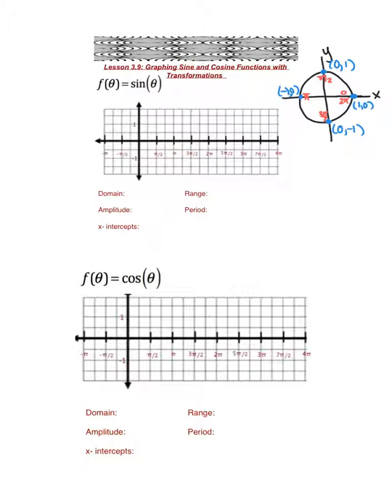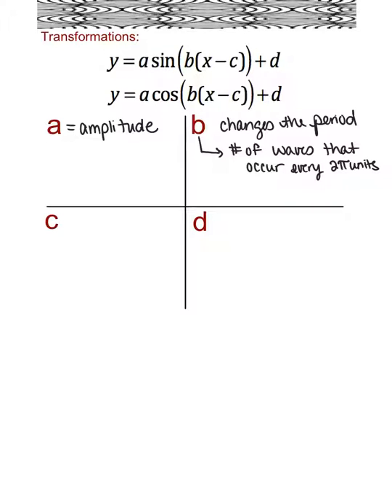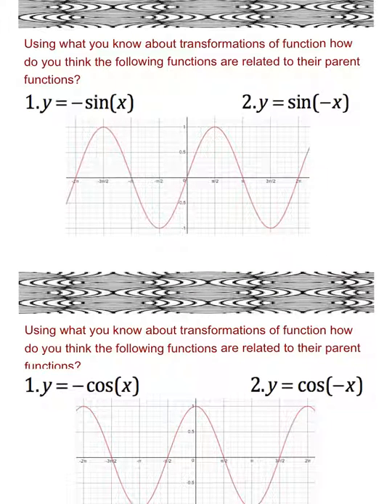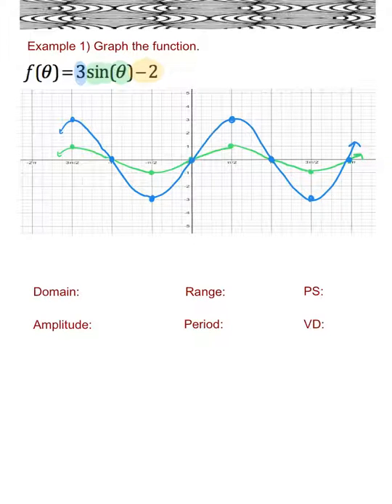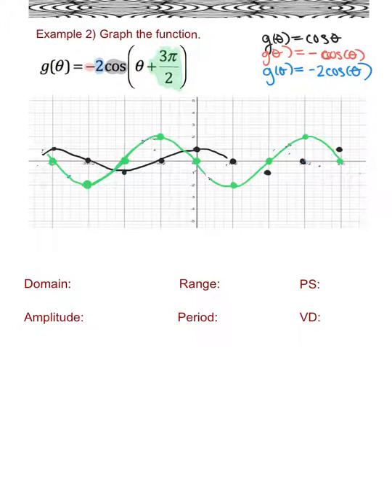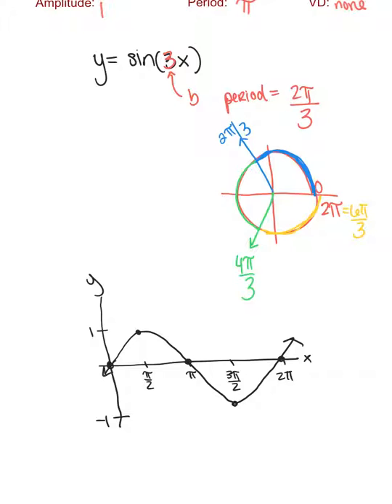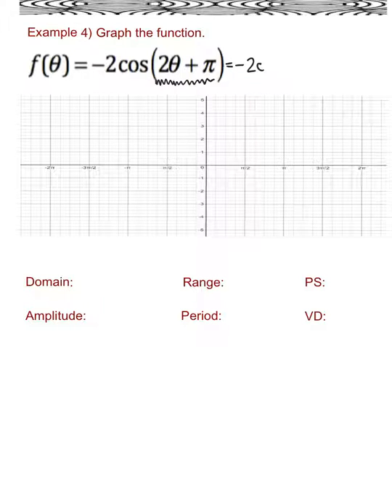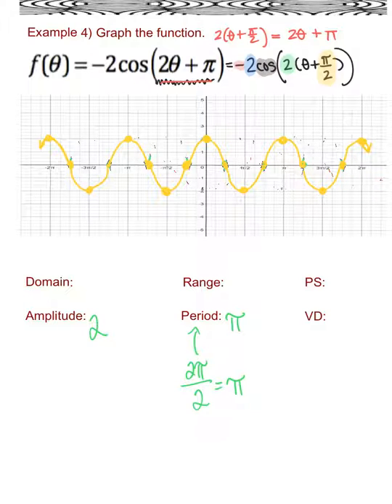3.9: Transformations of Sine and Cosine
In this lesson you will learn how to graph transformations of the sine and cosine function.